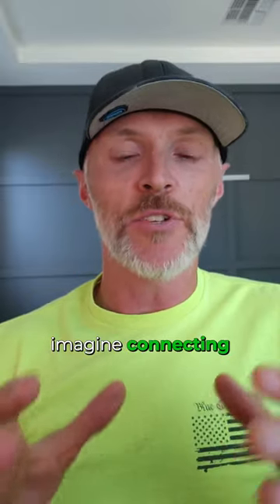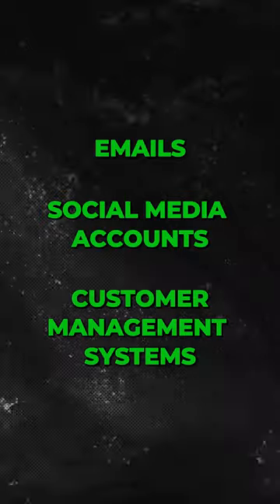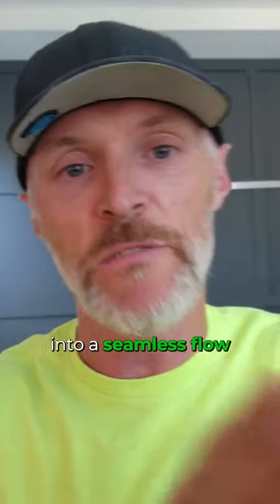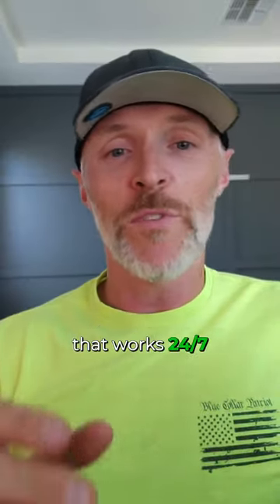MASTERING ZAPIER AUTOMATION PT 1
Are you tired of wasting time entering customer details into your CRM or scheduling follow-ups manually? If you're like most contractors, the answer is a resounding NO!

That's where Zapier comes in!

Savvy contractors are automating their businesses by integrating their emails, social media, and customer management systems into a seamless, 24/7 workflow.

With Zapier, you can:

• Automate routine tasks like sending follow-up emails after a service call.
• Sync customer details across all platforms instantly.
• Create custom workflows that respond faster to customer inquiries.
• Enhance your speed to lead by automating texts or emails after new web form submissions.

Say goodbye to mundane tasks and hello to efficiency!